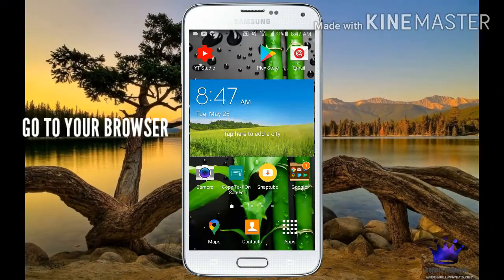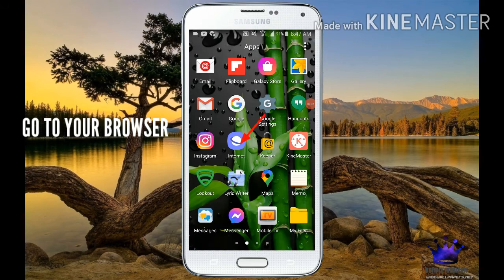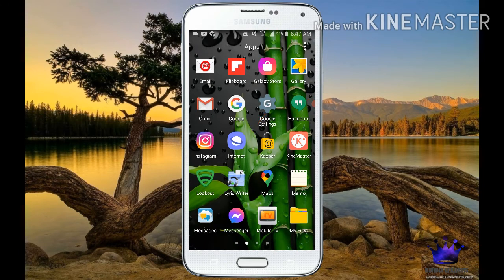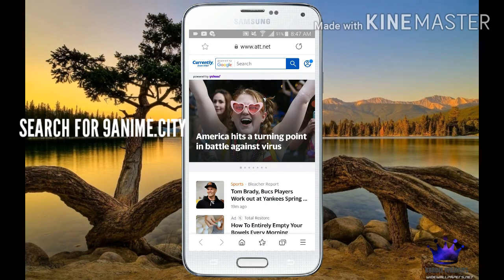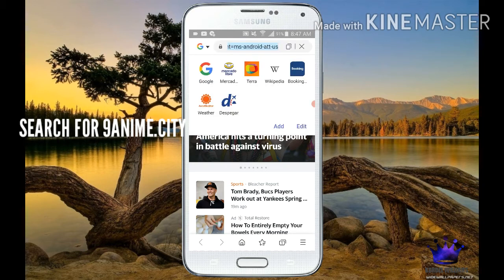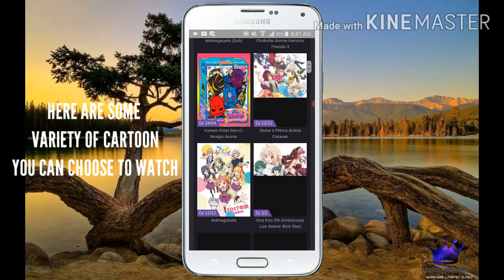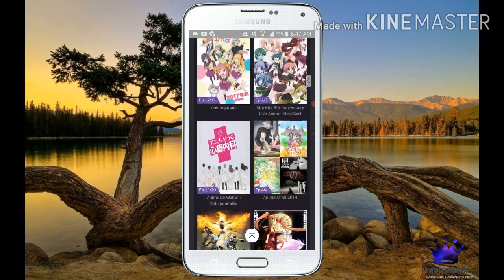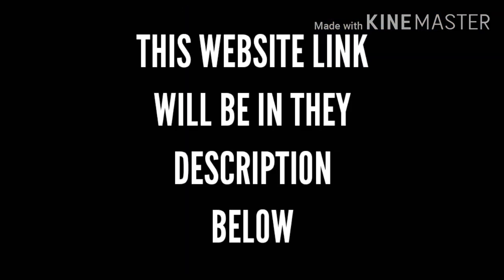HOW TO WATCH ANIMATION CARTOON ONLINE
I don't own this website I just use it
 for intertainment purpose